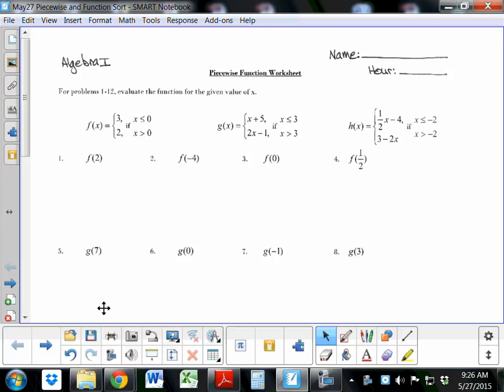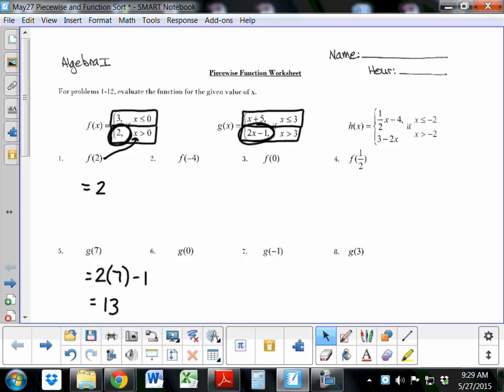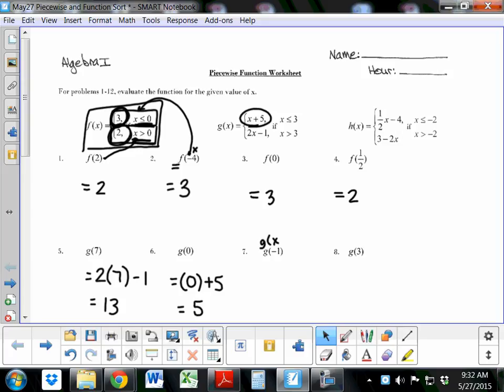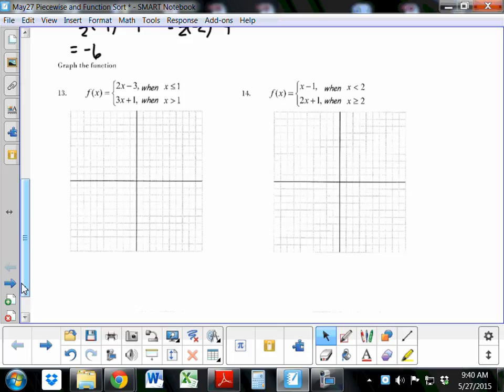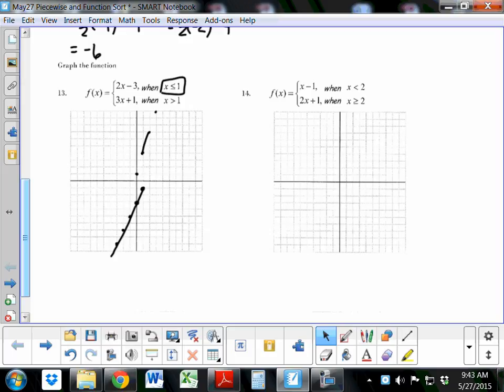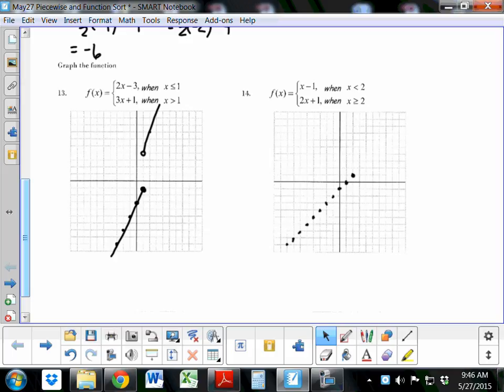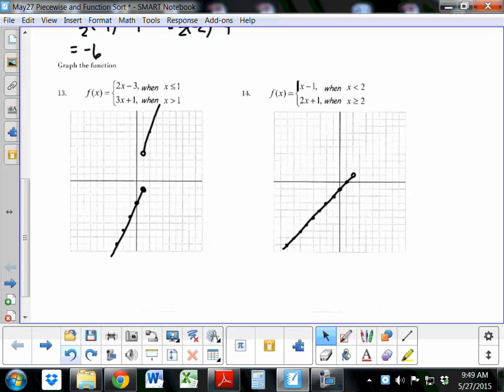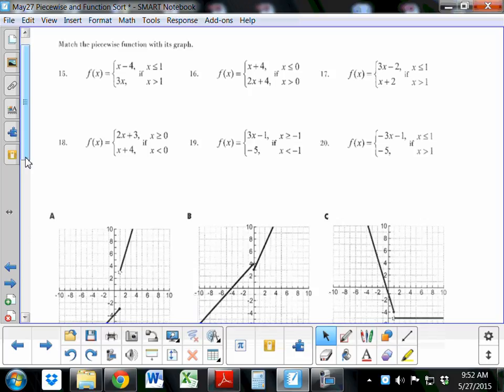May27 Piecewise and Function Sort